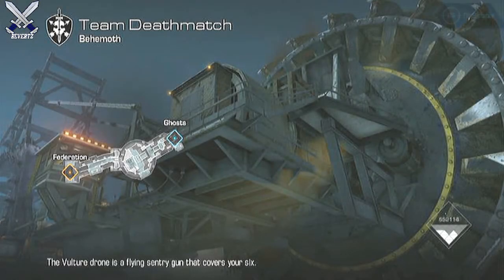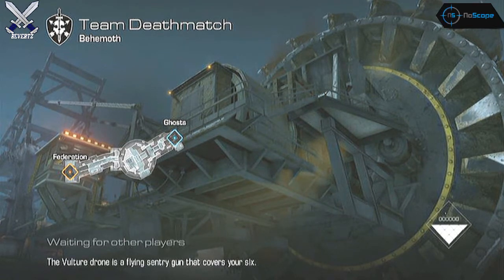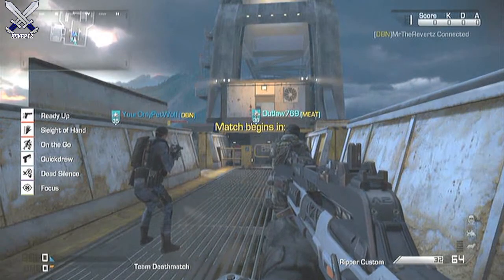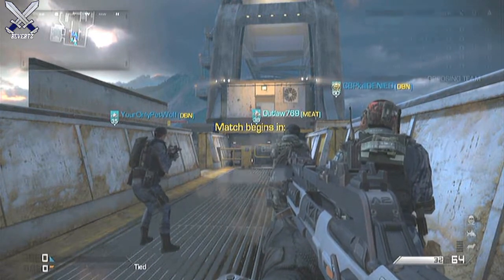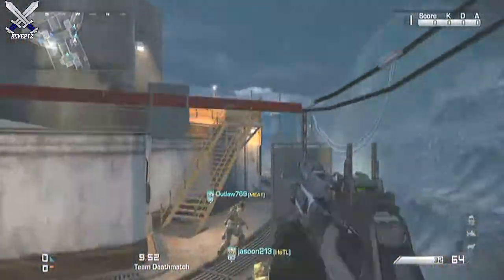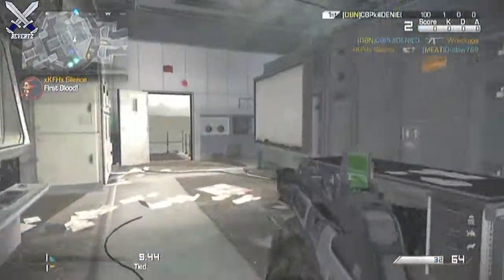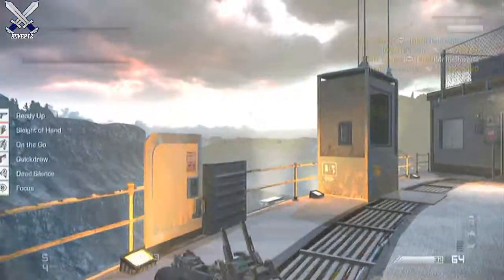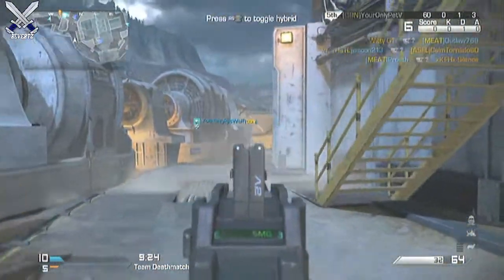Call Of Duty "Devastation" Map Pack 2 Review! Ripper & Maps + Tips (Gameplay/Commentary)